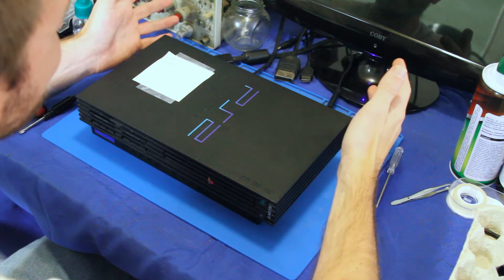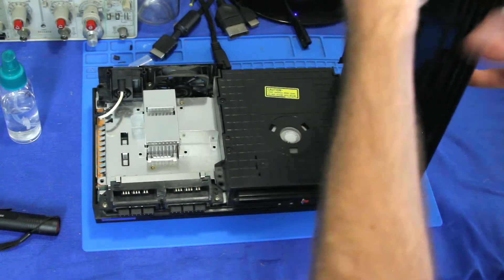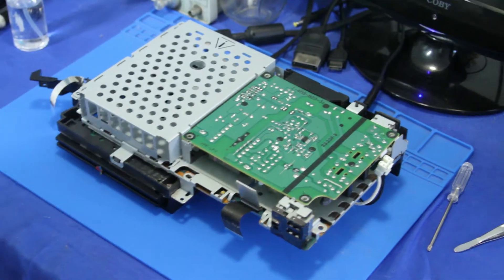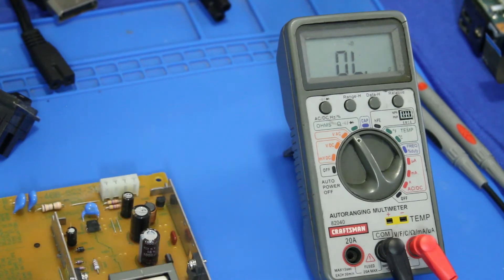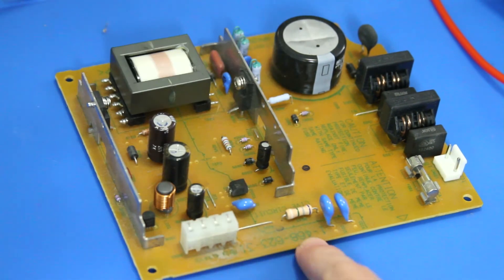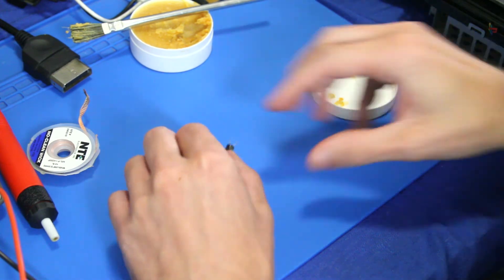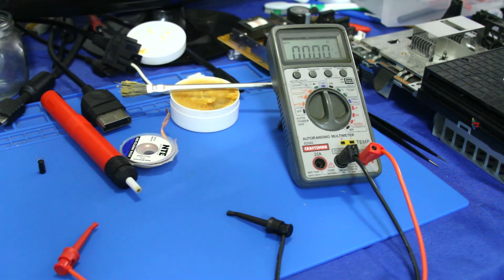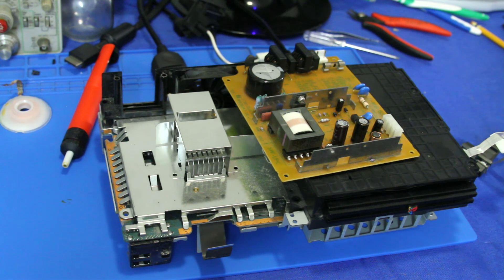DOA PlayStation 2 Part 1: Testing the power supply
This PS2 I bought arrived DOA. I got no lights and no life. It can be a couple things but you have to start with the basics. Follow along as I diagnose the power supply as the likely culprit!

EDIT: There is an oopsie in this video testing if the power supply has power. Here is a recent video I did at the point I tested the power supply with a much better method :)

Test probes used in this video